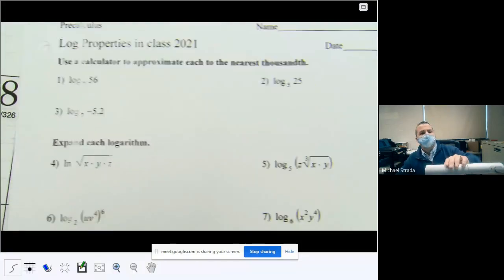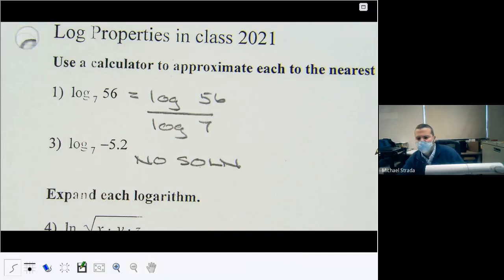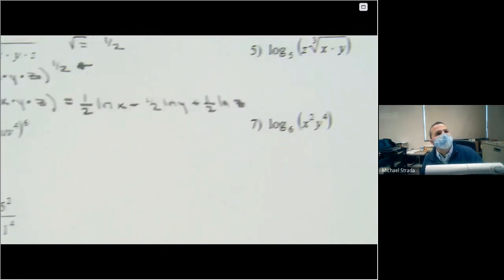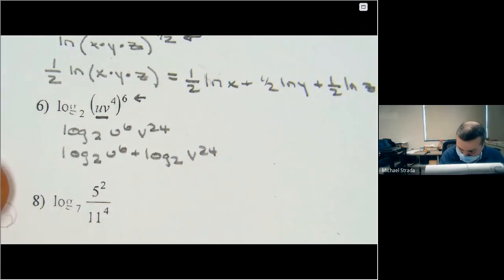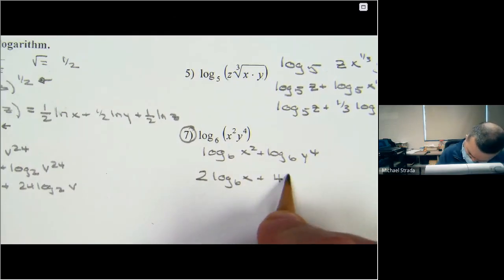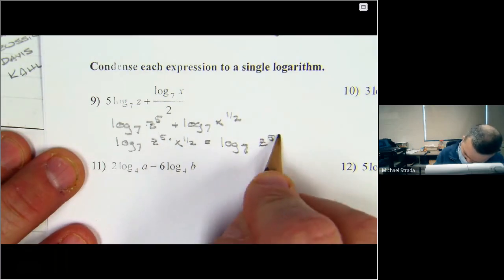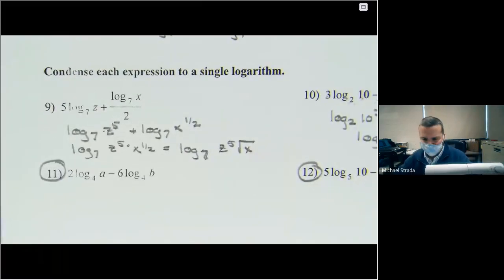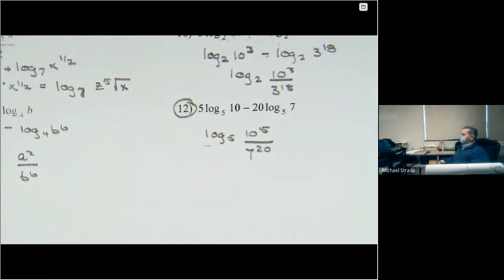Properties of Logs